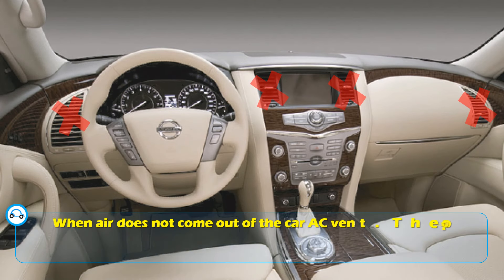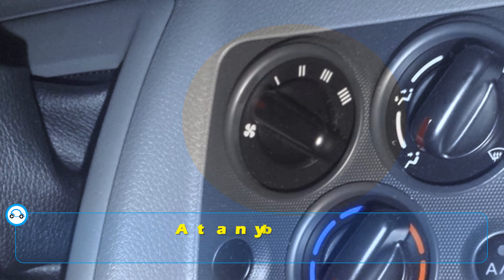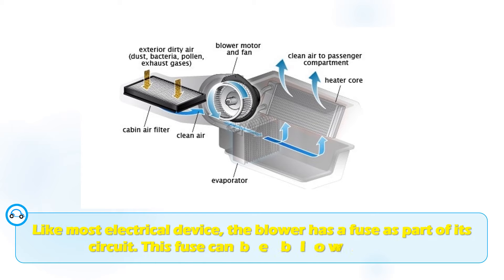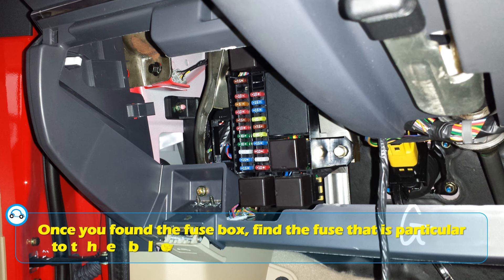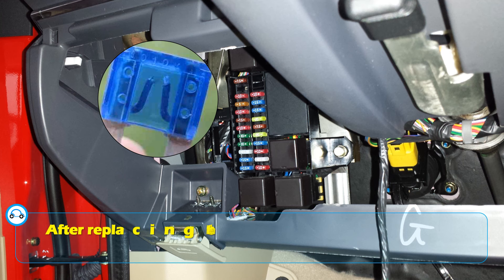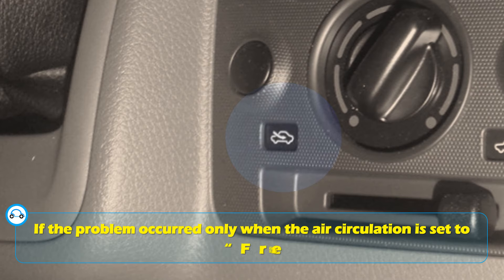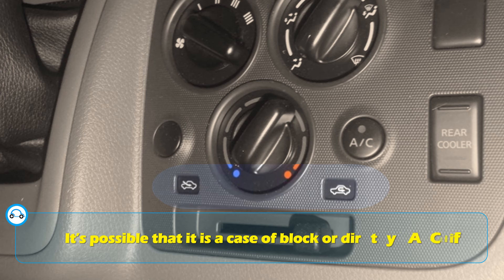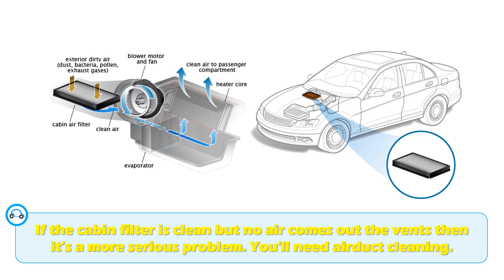No Air Coming Out of Vents in Car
No air coming out of vents in the car, the reason is a faulty blower fan or the air duct is blocked, but it could also be a simple busted blower fuse.
All about auto repair and car troubleshooting. Cartechhome has many solutions to help with your car trouble.